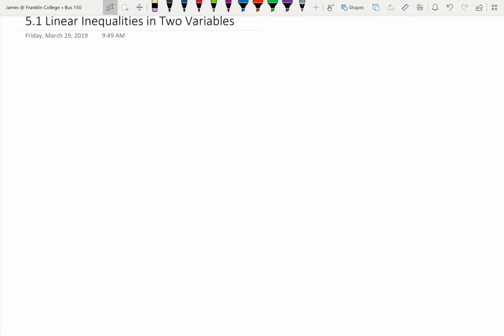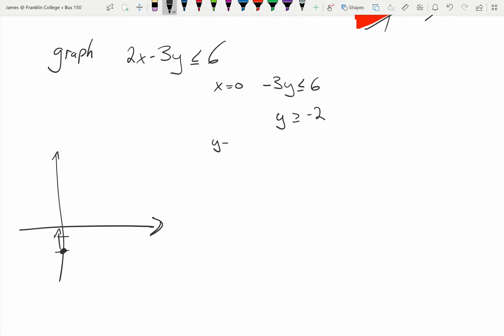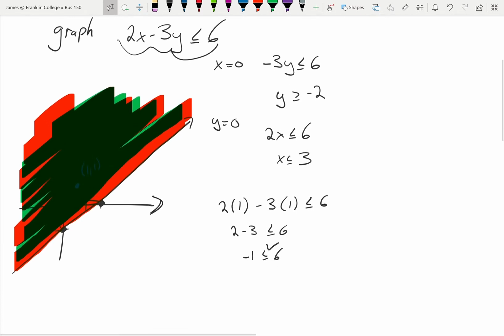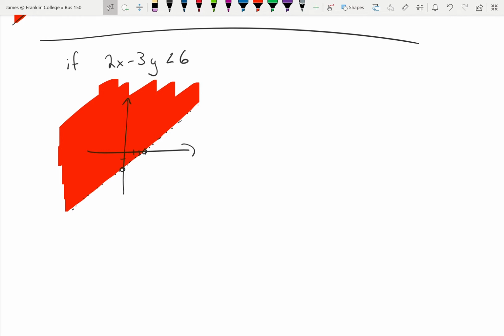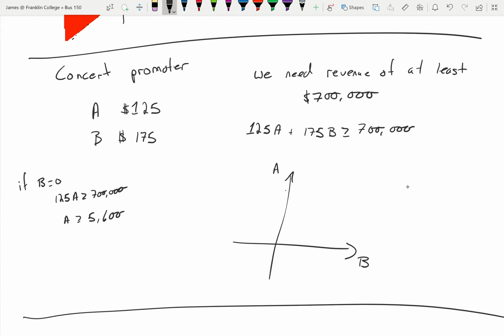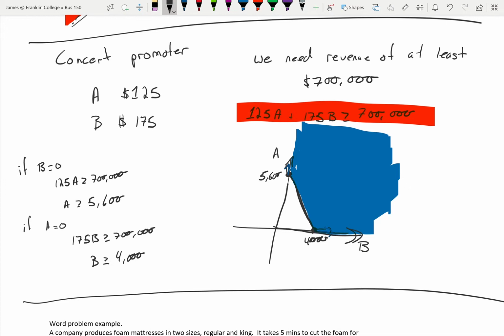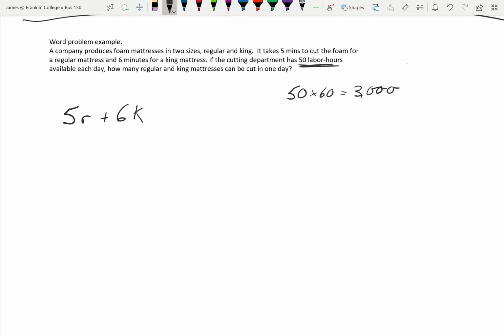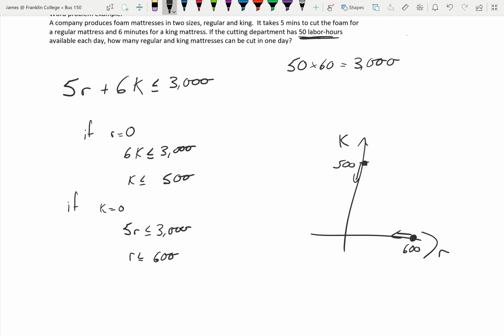5.1 Linear Inequalities in Two Variables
Home Work
1-61 odds